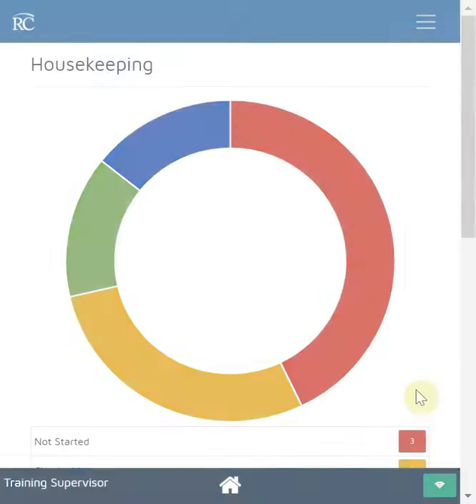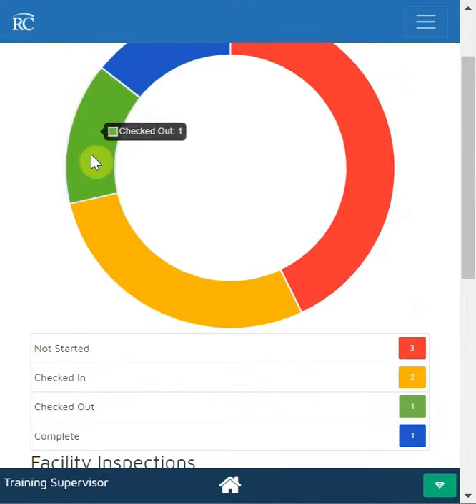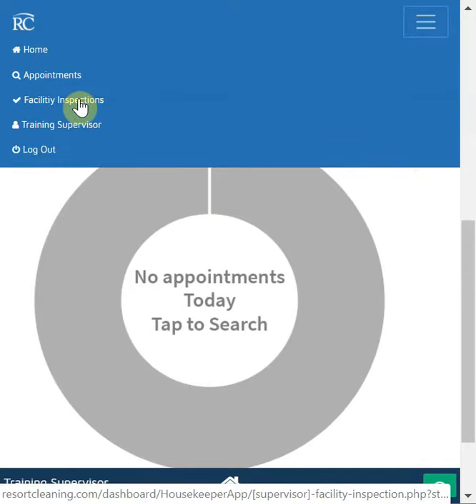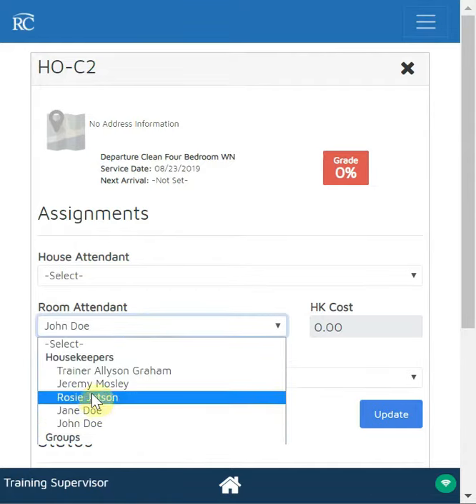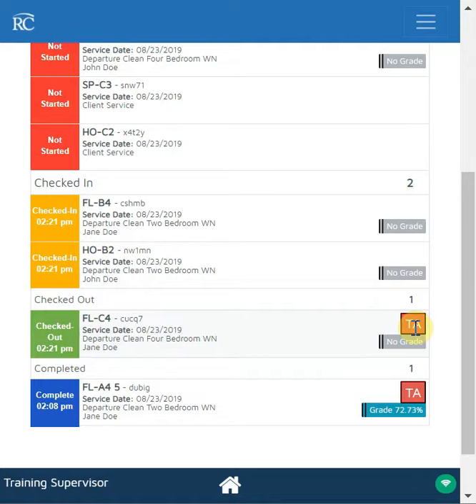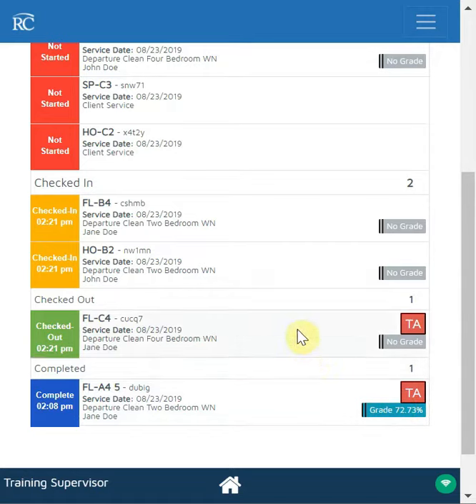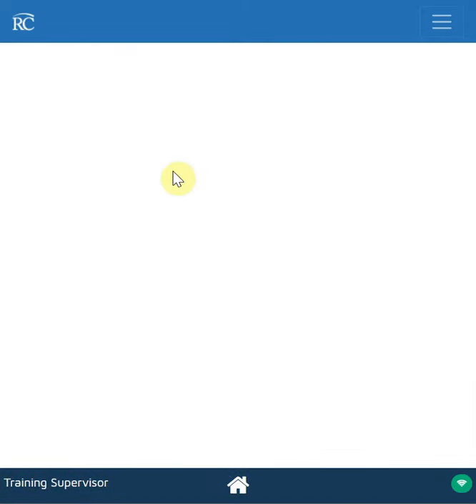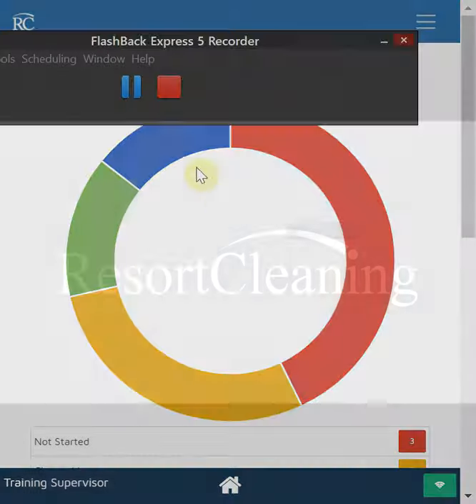Supervisor App Perspective